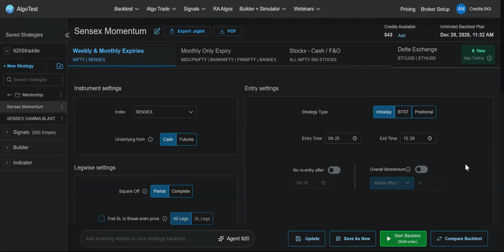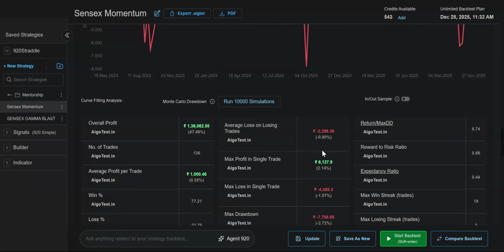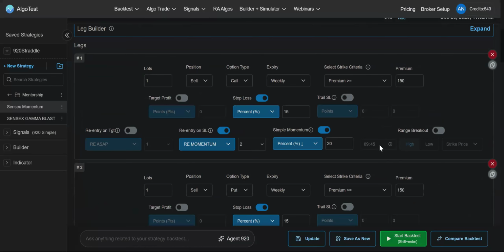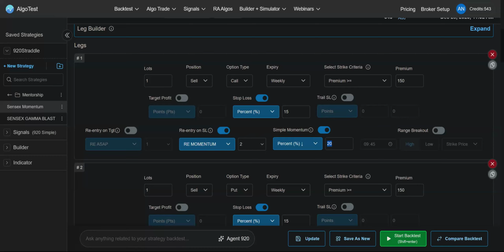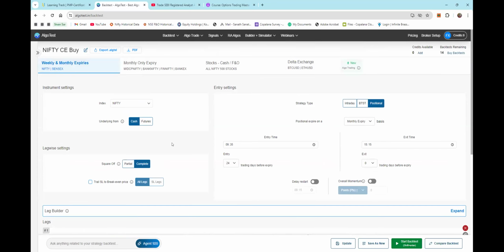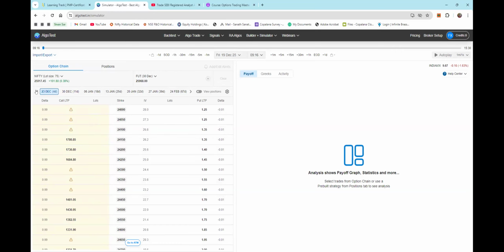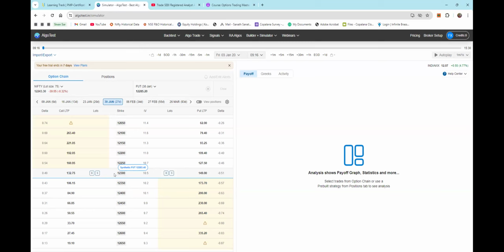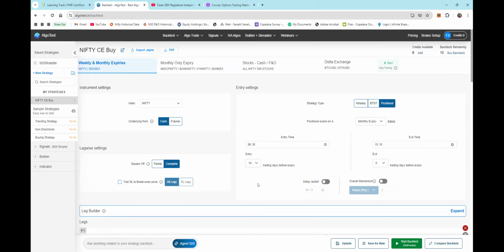Sensex Expiry Trading Strategy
Trading and investing involve risk. Always do your own research and consult a financial advisor before making decisions.

### 𝐀 𝐅𝐞𝐰 𝐌𝐞𝐦𝐛𝐞𝐫𝐬, 𝐀 𝐒𝐡𝐚𝐫𝐞𝐝 𝐌𝐢𝐬𝐬𝐢𝐨𝐧—𝐓𝐨 𝐛𝐞𝐜𝐨𝐦𝐞 𝐀𝐥𝐠𝐨 𝐓𝐫𝐚𝐝𝐢𝐧𝐠 𝐂𝐡𝐚𝐦𝐩𝐢𝐨𝐧𝐬

A few of us have founded a non-profit 𝙂𝙡𝙤𝙗𝙖𝙡 𝙘𝙤𝙢𝙢𝙪𝙣𝙞𝙩𝙮 𝙤𝙛 𝘼𝙡𝙜𝙤 𝙏𝙧𝙖𝙙𝙞𝙣𝙜 𝙏𝙧𝙖𝙙𝙚𝙧𝙨, 𝙍𝙚𝙨𝙚𝙖𝙧𝙘𝙝𝙚𝙧𝙨, 𝙖𝙣𝙙 𝙎𝙤𝙛𝙩𝙬𝙖𝙧𝙚 𝙀𝙣𝙜𝙞𝙣𝙚𝙚𝙧𝙨 dedicated to learning, researching, building, forward testing, backtesting, and developing tools for 𝙃𝙁𝙏 / 𝙈𝙁𝙏 / 𝙈𝙖𝙘𝙝𝙞𝙣𝙚 𝙇𝙚𝙖𝙧𝙣𝙞𝙣𝙜 𝘼𝙡𝙜𝙤 𝙏𝙧𝙖𝙙𝙞𝙣𝙜 𝙎𝙩𝙧𝙖𝙩𝙚𝙜𝙞𝙚𝙨.

Community members are from 𝙢𝙞𝙭𝙚𝙙 𝙗𝙖𝙘𝙠𝙜𝙧𝙤𝙪𝙣𝙙𝙨/𝙚𝙩𝙝𝙣𝙞𝙘𝙞𝙩𝙞𝙚𝙨/𝙡𝙤𝙘𝙖𝙩𝙞𝙤𝙣𝙨, with many having over 10-40+ 𝙮𝙚𝙖𝙧𝙨 𝙤𝙛 𝙚𝙭𝙥𝙚𝙧𝙞𝙚𝙣𝙘𝙚 and residing at locations like 𝙃𝙤𝙣𝙜 𝙆𝙤𝙣𝙜, 𝙅𝙖𝙥𝙖𝙣, 𝙎𝙞𝙣𝙜𝙖𝙥𝙤𝙧𝙚, 𝙉𝙚𝙬 𝙕𝙚𝙖𝙡𝙖𝙣𝙙, 𝘼𝙪𝙨𝙩𝙧𝙖𝙡𝙞𝙖, 𝘿𝙪𝙗𝙖𝙞, 𝙇𝙤𝙣𝙙𝙤𝙣, 𝙐𝙎𝘼, 𝙐𝙆, 𝙀𝙪𝙧𝙤𝙥𝙚, 𝙈𝙞𝙙𝙙𝙡𝙚 𝙀𝙖𝙨𝙩, 𝘼𝙛𝙧𝙞𝙘𝙖, 𝙄𝙣𝙙𝙞𝙖, 𝙖𝙣𝙙 𝘾𝙝𝙞𝙣𝙖

Thanks to all community contributors, since formation of our community on 1𝙨𝙩 𝘼𝙪𝙜 2025, we have already made very 𝙜𝙤𝙤𝙙 𝙥𝙧𝙤𝙜𝙧𝙚𝙨𝙨 𝙗𝙮 𝙗𝙪𝙞𝙡𝙙𝙞𝙣𝙜 𝙖𝙣𝙙 𝙗𝙧𝙖𝙞𝙣𝙨𝙩𝙤𝙧𝙢𝙞𝙣𝙜 𝙢𝙪𝙡𝙩𝙞𝙥𝙡𝙚 𝘼𝙡𝙜𝙤 𝙃𝙁𝙏/𝙈𝙁𝙏 𝙏𝙧𝙖𝙙𝙞𝙣𝙜 𝙎𝙩𝙧𝙖𝙩𝙚𝙜𝙞𝙚𝙨 that are 𝙖𝙡𝙧𝙚𝙖𝙙𝙮 𝙞𝙣 𝙇𝙞𝙫𝙚, and we are currently working on building/backtesting multiple 𝙃𝙁𝙏/𝙈𝙁𝙏/𝙈𝙖𝙘𝙝𝙞𝙣𝙚 𝙇𝙚𝙖𝙧𝙣𝙞𝙣𝙜 𝘼𝙡𝙜𝙤 𝙏𝙧𝙖𝙙𝙞𝙣𝙜 as well as developing tools as a community.

### 𝙏𝙝𝙚 𝙞𝙣𝙘𝙚𝙣𝙩𝙞𝙫𝙚𝙨 as non-contributors of our community 𝙖𝙧𝙚:

• Grow your network in the Algo/Quant Trading space.
• Learn from experienced Algo/Quant Traders, software engineers, and researchers.
• Share knowledge, provide feedback, and accelerate collective learning.
• Negotiate as a unified community for reduced brokerage fees, Algo Platform subscriptions, and other services that Algo/Quant Trading Champions use.

### 𝙏𝙝𝙚 𝙞𝙣𝙘𝙚𝙣𝙩𝙞𝙫𝙚𝙨 as contributors of our community 𝙖𝙧𝙚:

• Our community is a 𝙜𝙧𝙚𝙖𝙩 𝙥𝙡𝙖𝙩𝙛𝙤𝙧𝙢 to 𝙡𝙚𝙖𝙧𝙣, 𝙗𝙪𝙞𝙡𝙙, 𝙣𝙚𝙩𝙬𝙤𝙧𝙠, and 𝙗𝙪𝙞𝙡𝙙 𝙧𝙖𝙥𝙥𝙤𝙧𝙩 for future opportunities with other Champions in our Community who are 𝙨𝙚𝙣𝙞𝙤𝙧 𝙛𝙪𝙡𝙡-𝙩𝙞𝙢𝙚 𝙖𝙡𝙜𝙤 𝙩𝙧𝙖𝙙𝙚𝙧𝙨 𝙊𝙍 𝙬𝙤𝙧𝙠𝙞𝙣𝙜 𝙖𝙩 𝙫𝙖𝙧𝙞𝙤𝙪𝙨 𝘽𝙞𝙜 𝘽𝙖𝙣𝙠𝙨, 𝙃𝙚𝙙𝙜𝙚 𝙁𝙪𝙣𝙙𝙨, 𝙚𝙩𝙘.

• Collaborate with like-minded Algo Traders to explore, validate, and optimize strategies.
• Co-create practical tools and workflows for forward testing, backtesting, and deployment.
• All contributors will get access to all Algo Strategies/tools built by our community for only self/immediate family members to use as an individual trader, 𝙬𝙞𝙩𝙝𝙤𝙪𝙩 𝙖𝙣𝙮 𝙘𝙝𝙖𝙧𝙜𝙚𝙨 𝙛𝙤𝙧𝙚𝙫𝙚𝙧.
• Basically, you work and build 1 tool and 1 algo strategy, and you get access to 100+ 𝘼𝙡𝙜𝙤 𝙎𝙩𝙧𝙖𝙩𝙚𝙜𝙞𝙚𝙨 𝙖𝙣𝙙 𝙏𝙤𝙤𝙡𝙨 built by other champion contributors now and in the future.

### 𝙋𝙡𝙚𝙖𝙨𝙚 𝙣𝙤𝙩𝙚:

  • We 𝙙𝙤𝙣'𝙩 𝙚𝙣𝙘𝙤𝙪𝙧𝙖𝙜𝙚 anyone to start trading based on the learning. We are 𝙉𝙊𝙏 𝙧𝙚𝙨𝙥𝙤𝙣𝙨𝙞𝙗𝙡𝙚 for any loss you make.
  • We 𝙙𝙤𝙣'𝙩 𝙖𝙨𝙠 𝙛𝙤𝙧 𝙖𝙣𝙮 𝙢𝙤𝙣𝙚𝙮 𝙛𝙧𝙤𝙢 𝙖𝙣𝙮𝙤𝙣𝙚, so if anyone approaches you directly to sell any product OR invest OR ask for any money OR try to scam you in any other way, 𝙨𝙞𝙢𝙥𝙡𝙮 𝙗𝙡𝙤𝙘𝙠 𝙩𝙝𝙚𝙢 immediately and 𝙨𝙝𝙖𝙧𝙚 𝙩𝙝𝙚𝙞𝙧 𝙣𝙪𝙢𝙗𝙚𝙧𝙨 𝙬𝙞𝙩𝙝 𝙖𝙙𝙢𝙞𝙣, 𝙖𝙣𝙙 𝙬𝙚 𝙬𝙞𝙡𝙡 𝙧𝙚𝙢𝙤𝙫𝙚 𝙩𝙝𝙚𝙢 𝙛𝙧𝙤𝙢 𝙩𝙝𝙚 𝙘𝙤𝙢𝙢𝙪𝙣𝙞𝙩𝙮.
  • We 𝙙𝙤𝙣'𝙩 𝙨𝙚𝙡𝙡 𝙖𝙣𝙮 𝙥𝙧𝙤𝙙𝙪𝙘𝙩; consider our community as a study group where champions are studying and learning from each other by working on 𝙧𝙚𝙖𝙡-𝙡𝙞𝙛𝙚 𝙥𝙧𝙤𝙟𝙚𝙘𝙩𝙨.
  • We 𝙙𝙤 𝙣𝙚𝙜𝙤𝙩𝙞𝙖𝙩𝙚 𝙙𝙚𝙖𝙡𝙨 with brokers/exchanges/no-code platforms for better rates for the benefit of our community members and, on request, 𝙧𝙚𝙞𝙢𝙗𝙪𝙧𝙨𝙚 𝙪𝙥 𝙩𝙤 100% of the income the community generates through affiliation and use the rest only for community expenses.
  • All community leaders have pledged to 𝙣𝙤𝙩 𝙩𝙖𝙠𝙚 𝙖𝙣𝙮 𝙘𝙤𝙢𝙥𝙚𝙣𝙨𝙖𝙩𝙞𝙤𝙣 from the community's affiliate or any other donation received, as 𝙩𝙝𝙚𝙮 𝙖𝙧𝙚 𝙖𝙡𝙧𝙚𝙖𝙙𝙮 𝙬𝙚𝙡𝙡-𝙤𝙛𝙛 and just want to 𝙝𝙚𝙡𝙥 𝙤𝙩𝙝𝙚𝙧𝙨 𝘾𝙝𝙖𝙢𝙥𝙞𝙤𝙣𝙨 𝙖𝙣𝙙 𝙗𝙪𝙞𝙡𝙙 𝙉𝙚𝙬 𝘾𝙝𝙖𝙢𝙥𝙞𝙤𝙣𝙨.

𝙍𝙚𝙘𝙤𝙢𝙢𝙚𝙣𝙙𝙚𝙙 𝘽𝙧𝙤𝙠𝙚𝙧𝙨 / 𝙋𝙡𝙖𝙩𝙛𝙤𝙧𝙢𝙨 / 𝙀𝙭𝙘𝙝𝙖𝙣𝙜𝙚𝙨

(Easy-to-access official links for the community)

- Contribute time and effort to research, development, coding, testing, and documentation
- Provide financial support for tools, hardware, or data to advance our research

**Together, we can elevate our Algo Trading strategies and help each other succeed and become True Algo Trading Champion. Ready to contribute? 🚀**